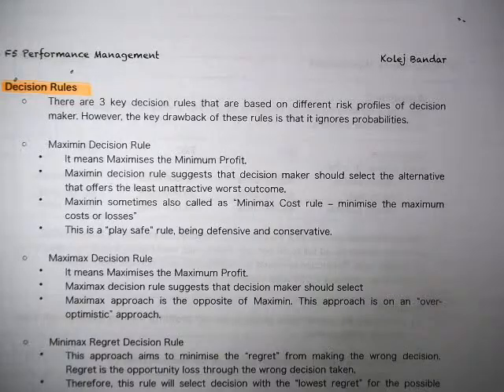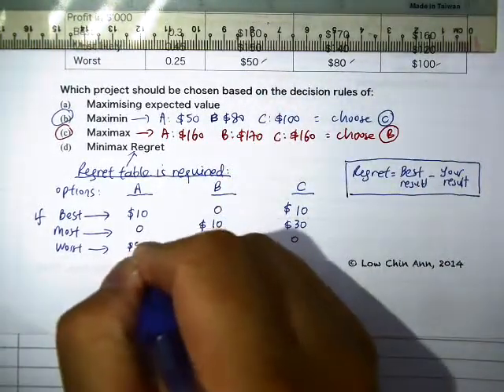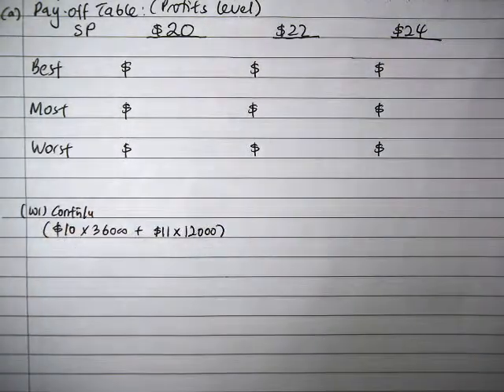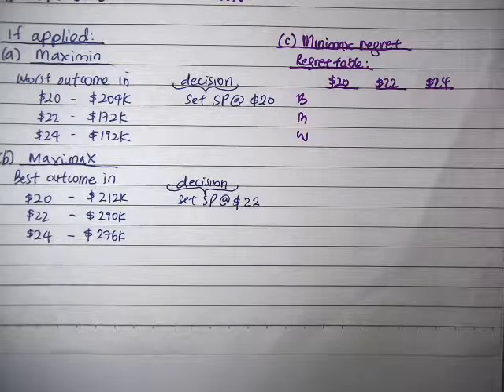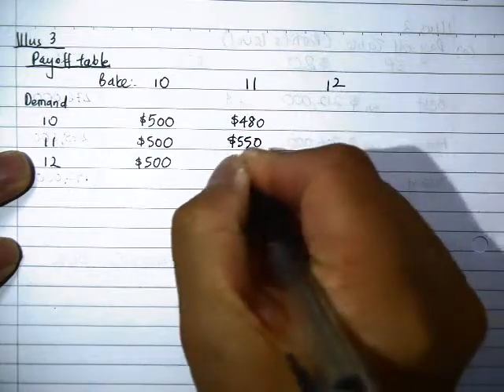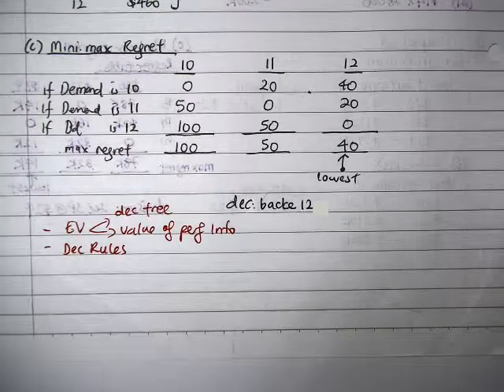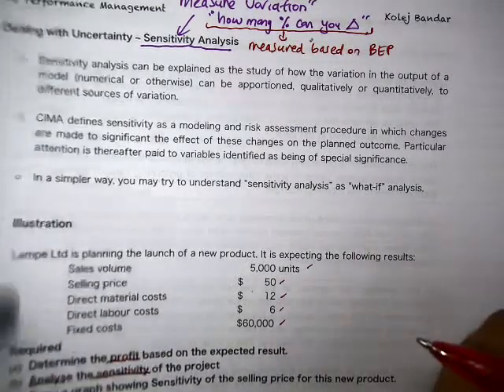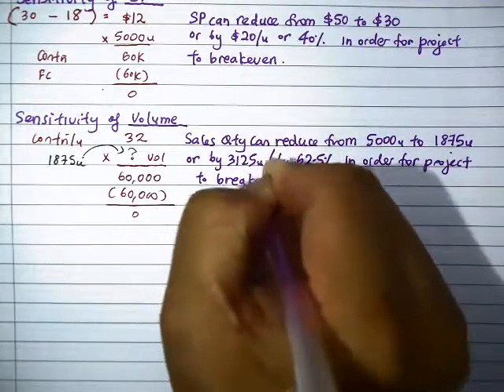ACCA F5 5-2-2015 PART 1/2 DECISION RULES